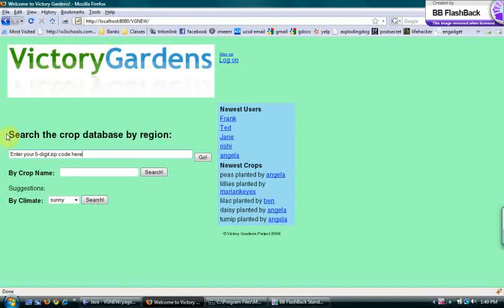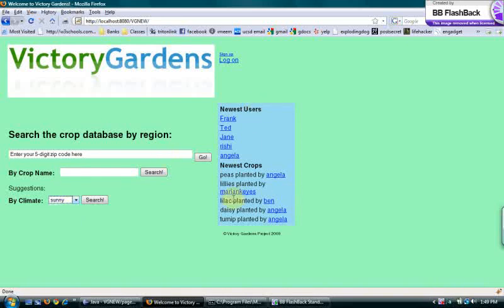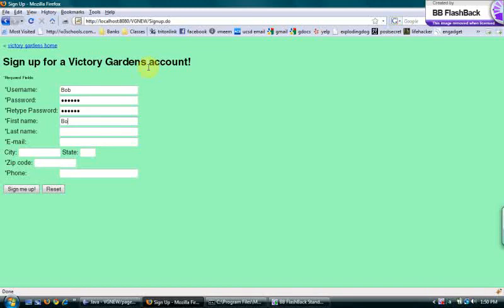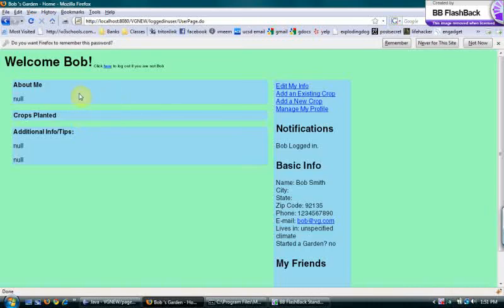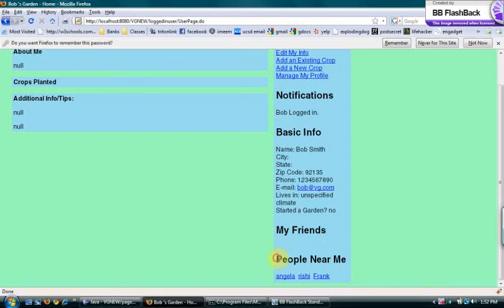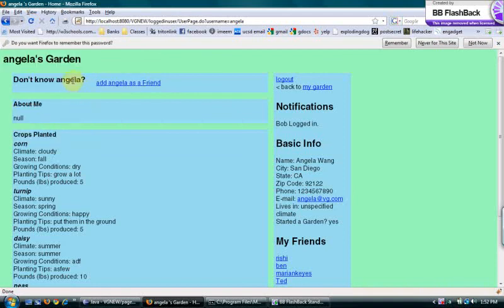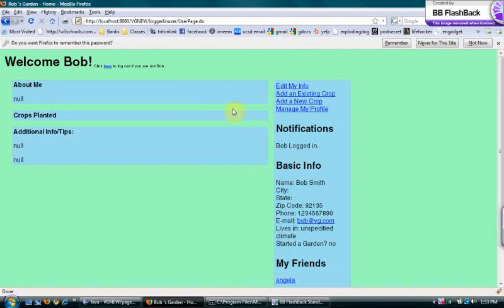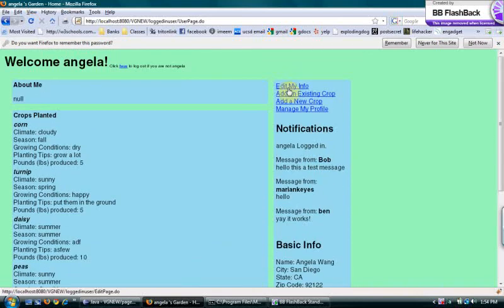VG project (part 1)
Victory Gardens project runthrough